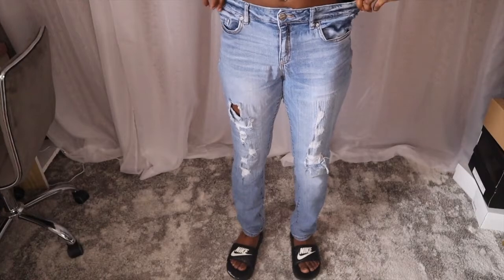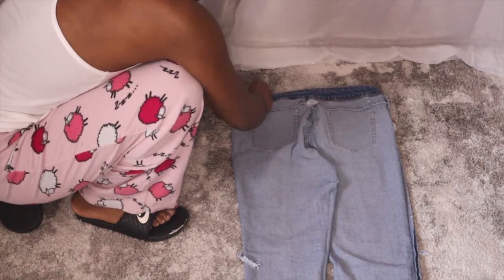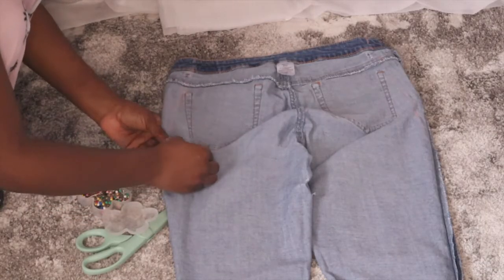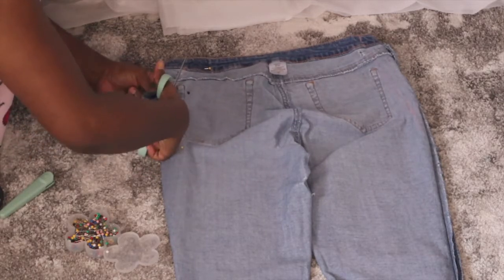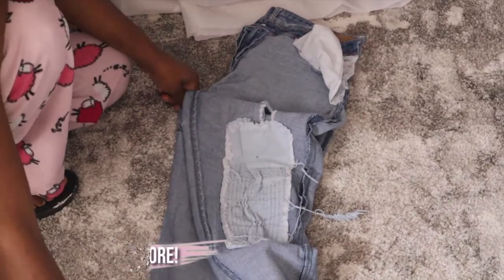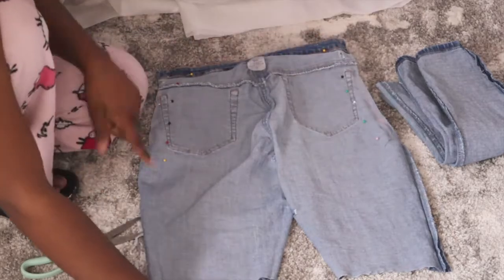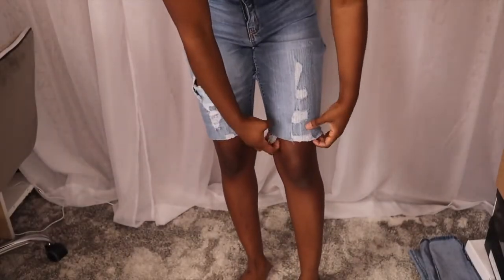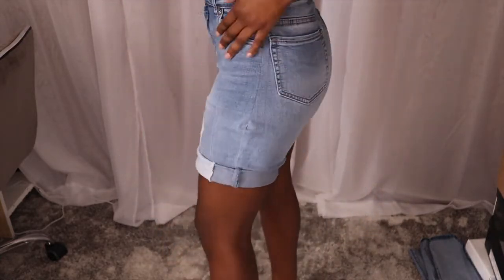EASY & BEGINNER FRIENDLY DiY | How to make SHORTS out of JEANS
What's Up FlavaSquad ! This is a really easy and basic DIY I think anyone learning to sew should try! As you can see I have a ton of old jeans, its getting hot out, so the best thing to do is create SHORTS 😍

SC: @DANNIED_B 📲
PIN: @FASHIONESHA 💃